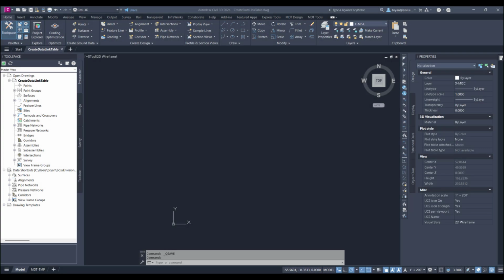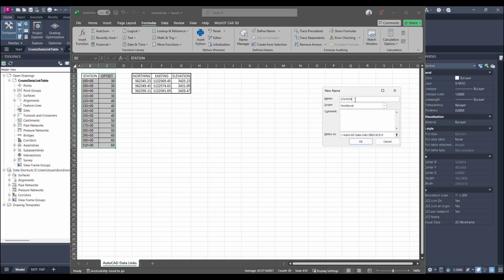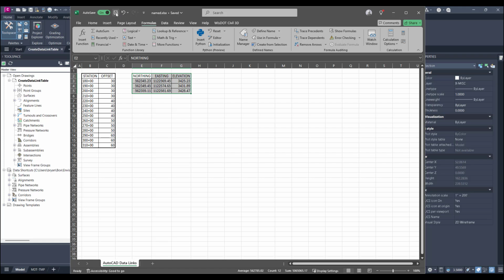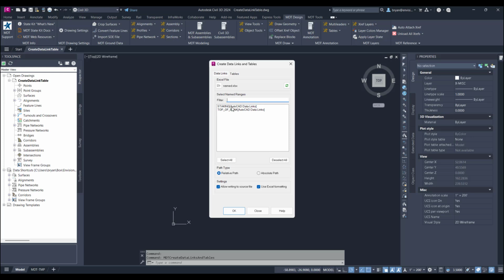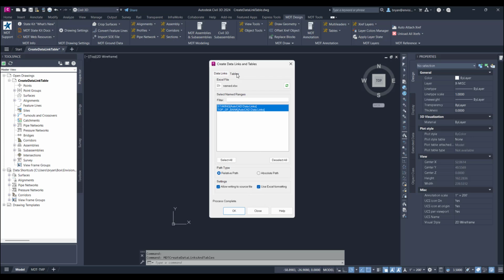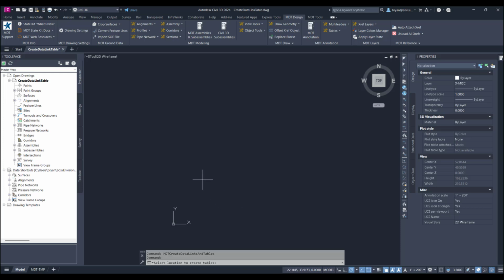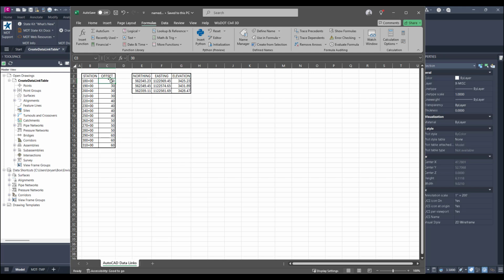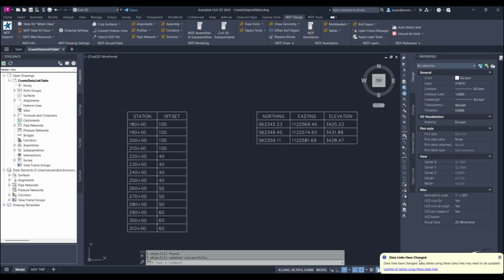C3D - Create Data Link Table